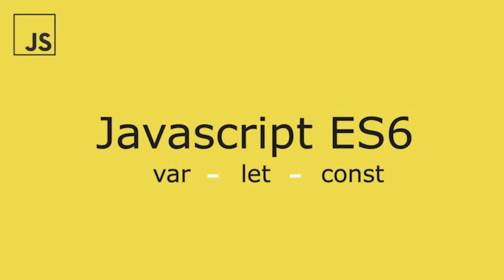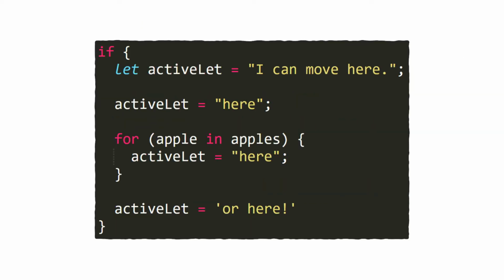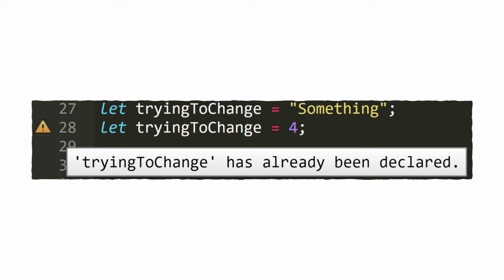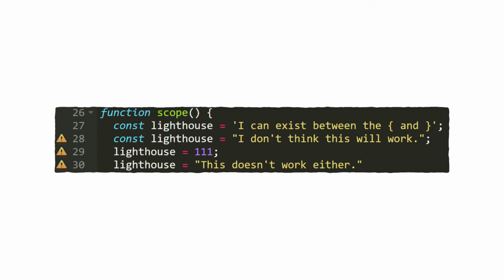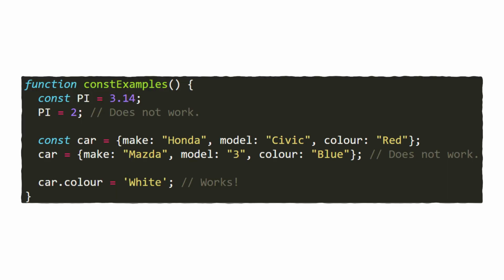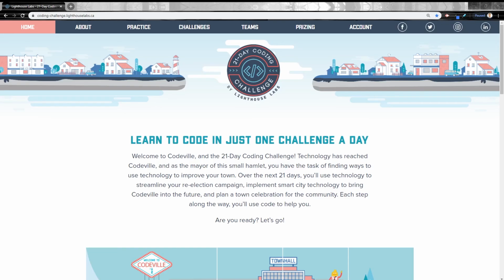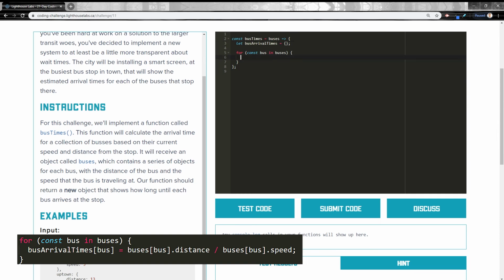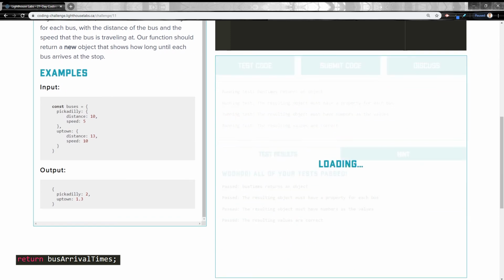Day 11 - Var, let, const - 21-Day Coding Challenge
We review the differences between var, let and const and tackle the day 11 challenge of the 21-Day Coding Challenge by Lighthouse Labs